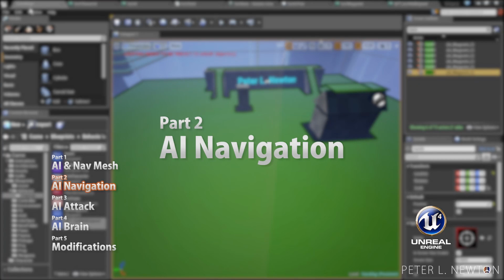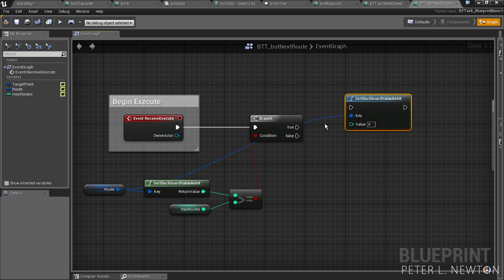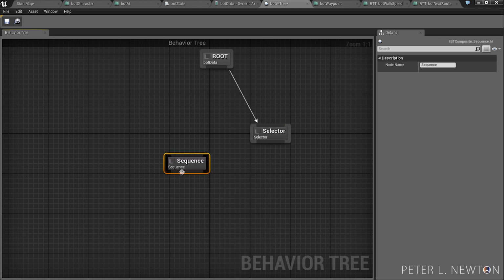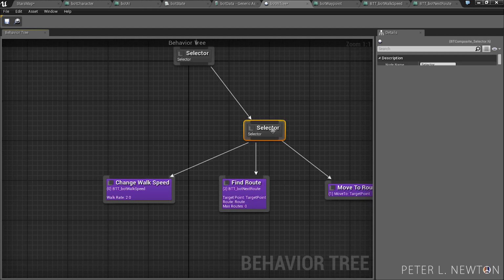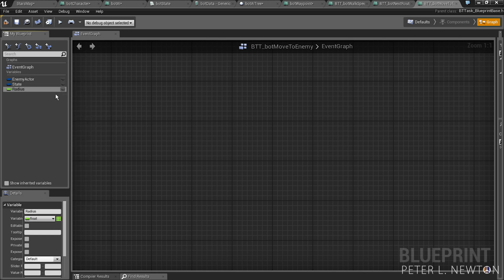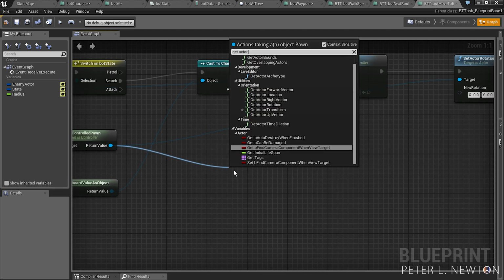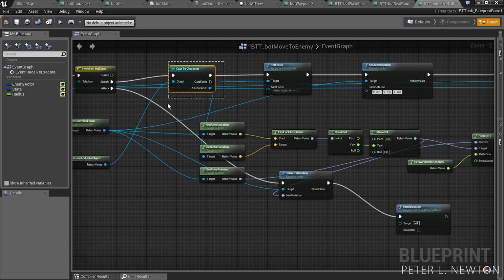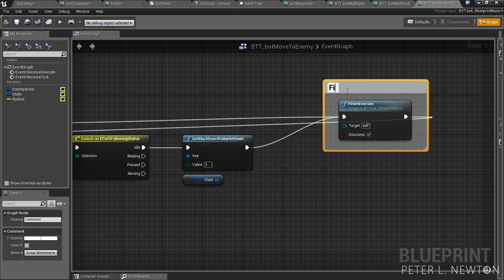Unreal Engine 4 AI Behavior Tree & NavMesh - Part 2/5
In this series of tutorials I show you how I create my own AI Bot which patrols a given area. This tutorial create a good amount of ground work giving you a firm understanding of how to create your own AI Behavior.

Albert
Epic
Answers